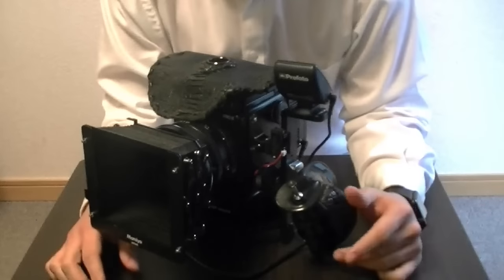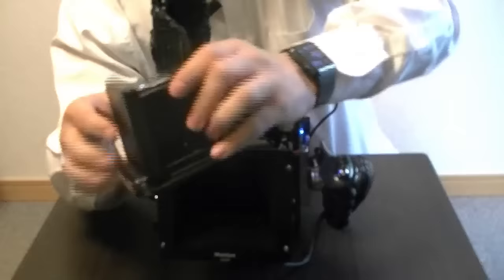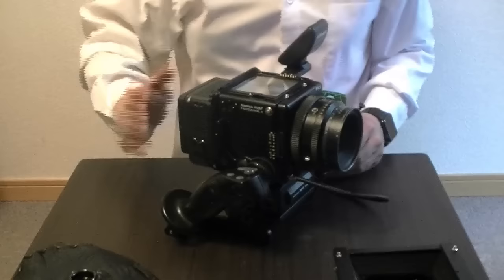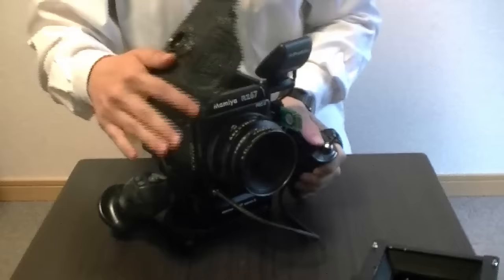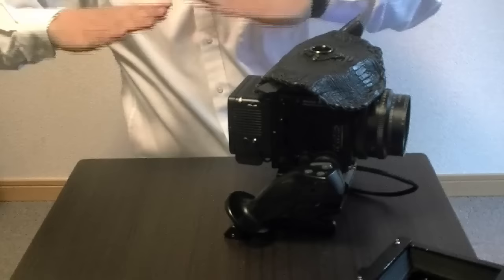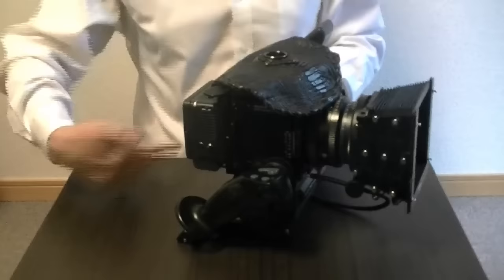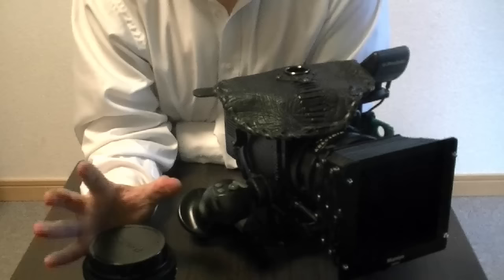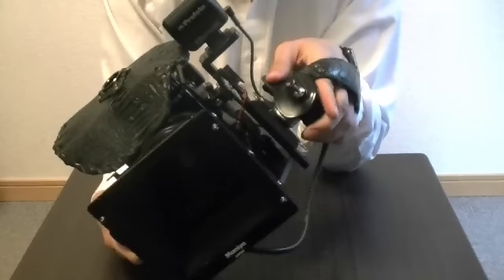Moded Camera Mamiya RZ67 Pro II (Custom)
Because you asked, here is my RIG

Thank you to Markus Klinko for the inspiration.